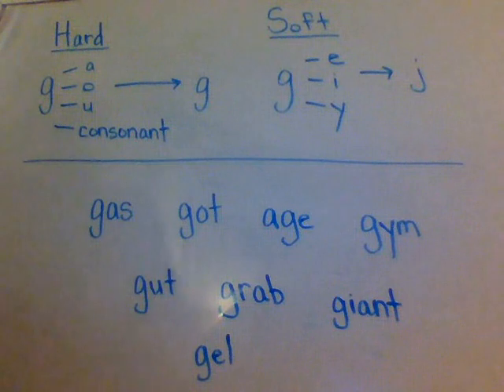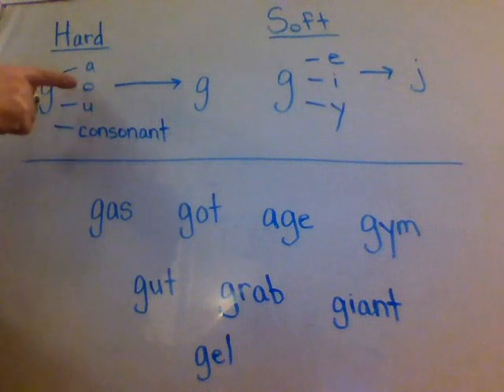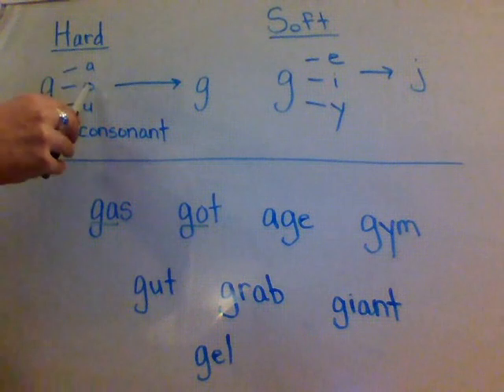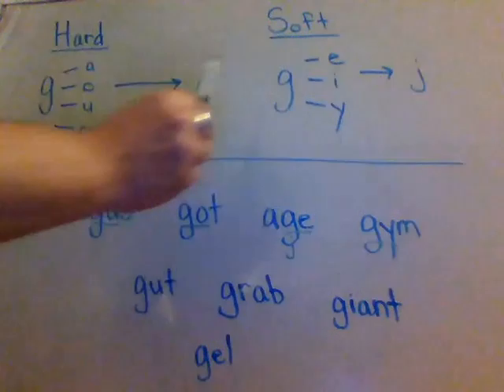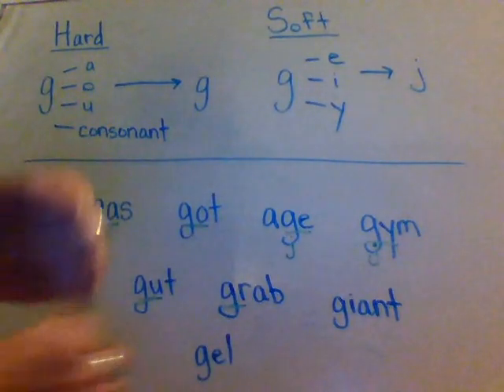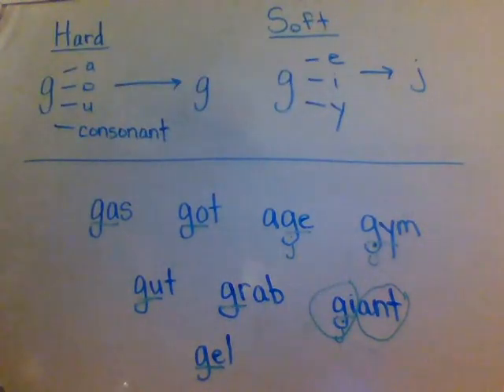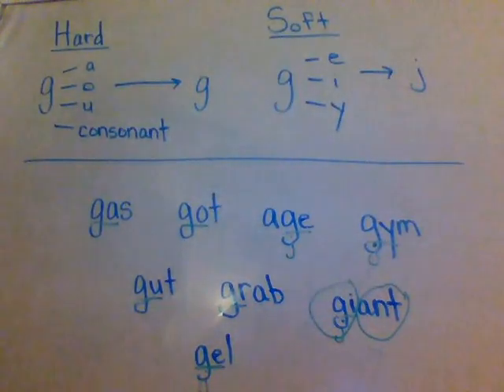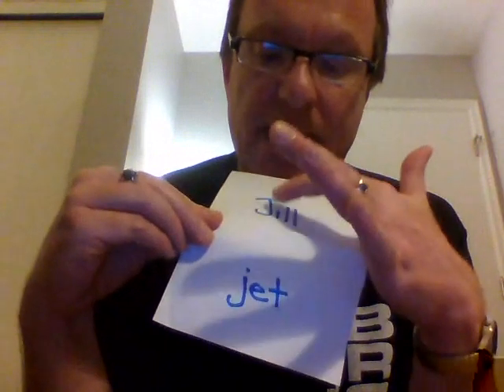soft c and g #2